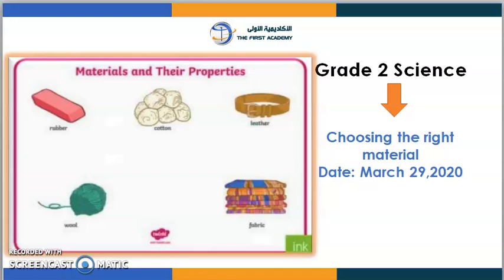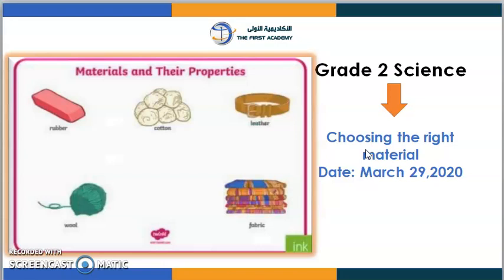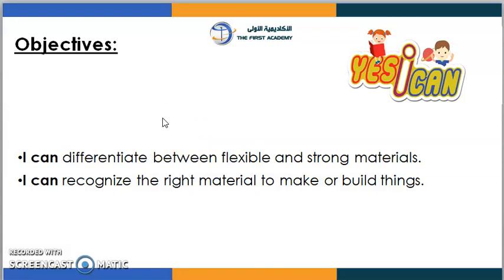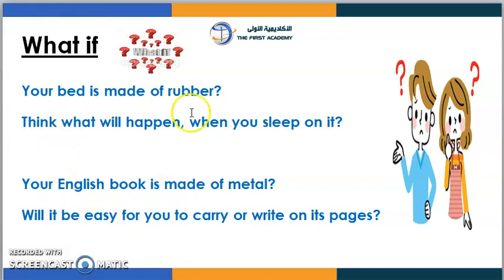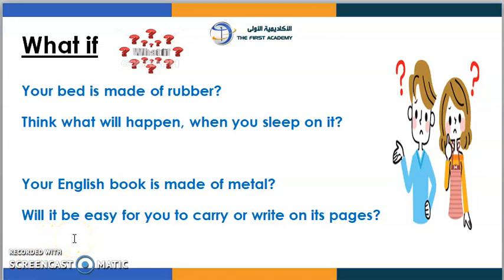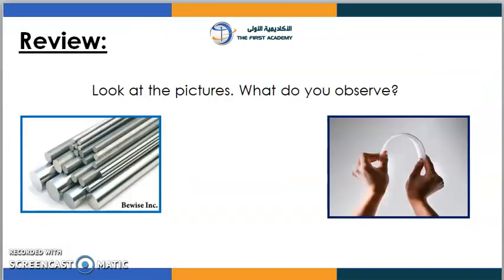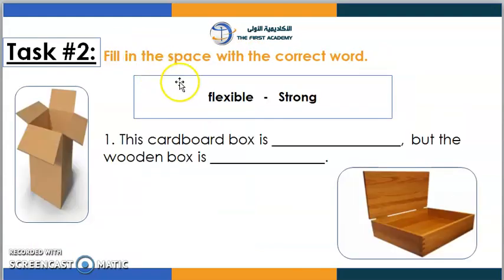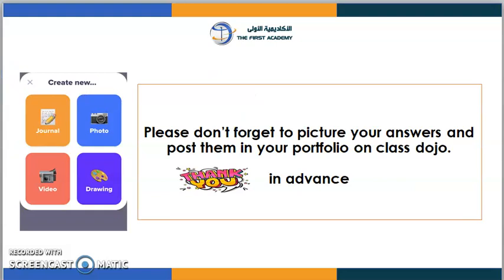Choosing the right material Date: March 31,2020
Choosing the right material
Date: March 31,2020
Grade 2